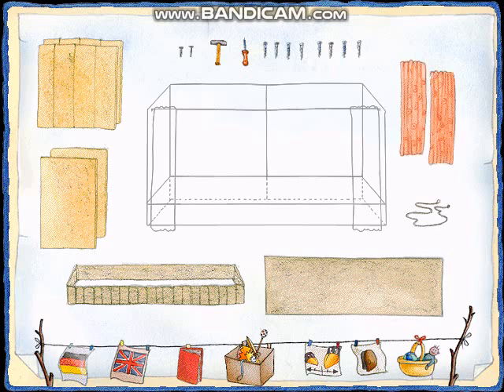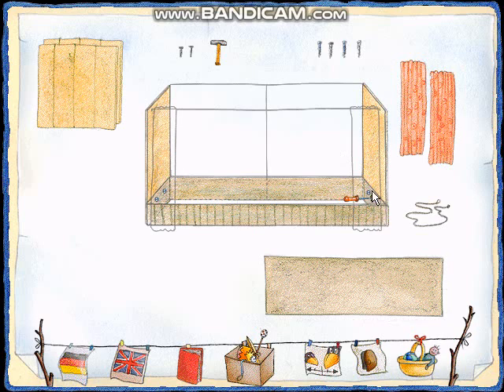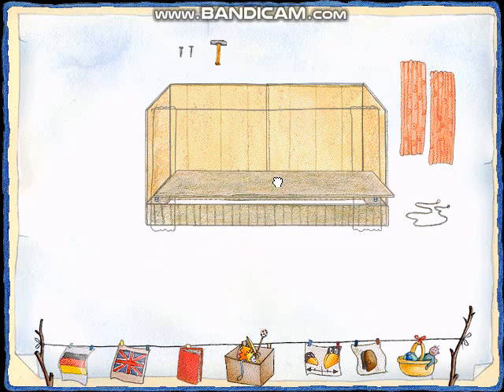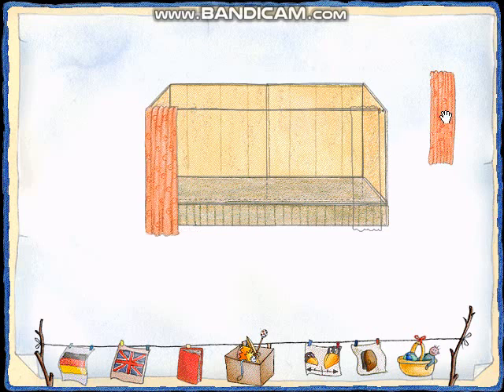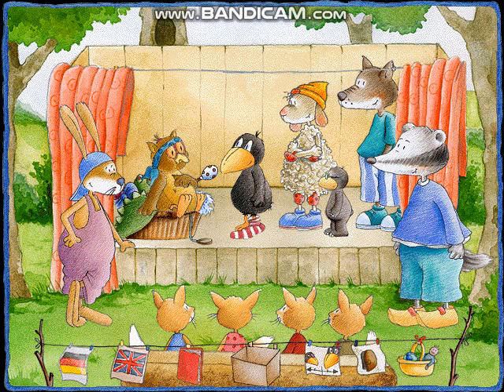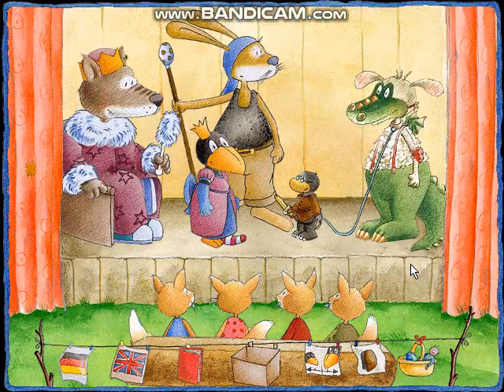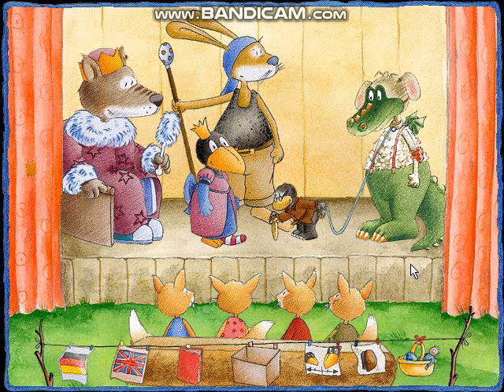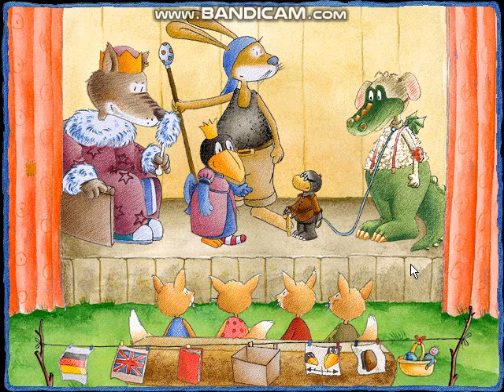(Tivola) The Little Raven - What a Play! - Part 4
Once in his life, the little raven wants to be a princess. With the player's help, he will fulfill his dream, to play the role of a princess in a theatre performance. But who will play the role of the prince? Help the raven to look for actors, props and parts for the stage construction. During the game, raven's friends offer to exchange objects, which leads the raven into moral dilemmas.
Should he help the tiny mole to do something to get a prop,
or simple do the raven don't want to help him, because he's to lazy?